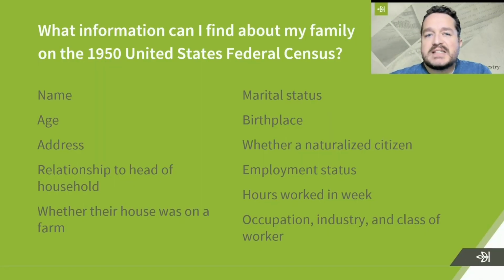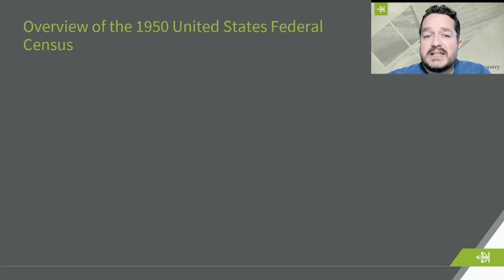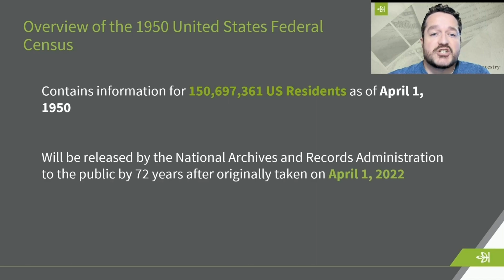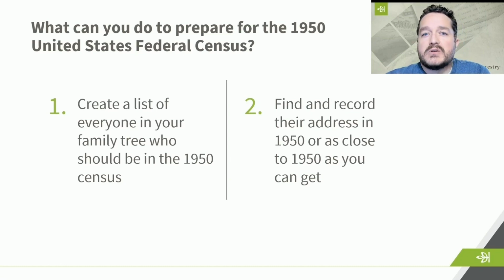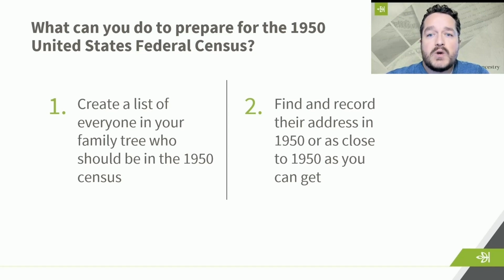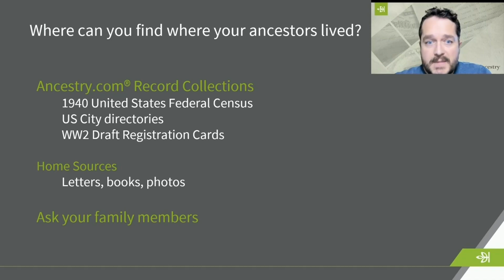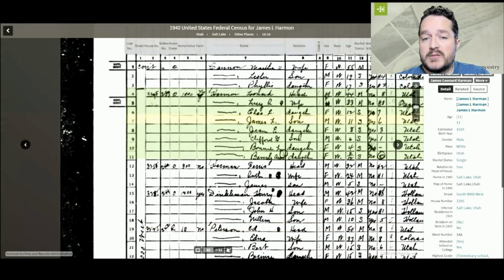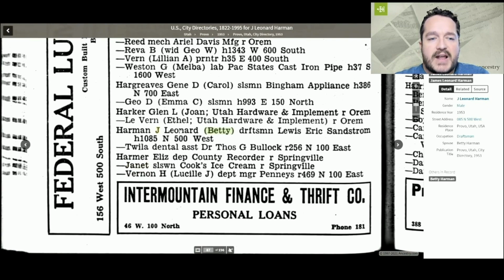Prepping for the 1950 United States Federal Census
Federal censuses are treasure troves of genealogical information for anyone researching their family in the United States. The 1950 United States Federal Census will be released by the National Archives and Records Administration on April 1, 2022